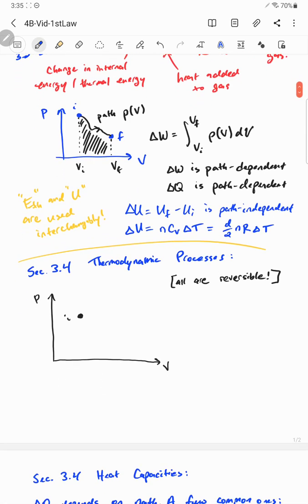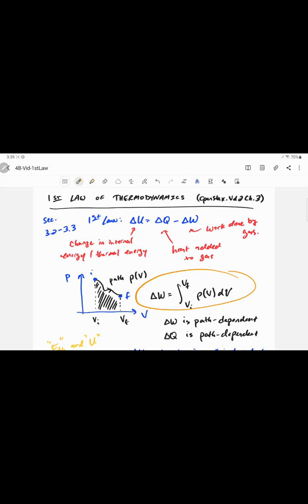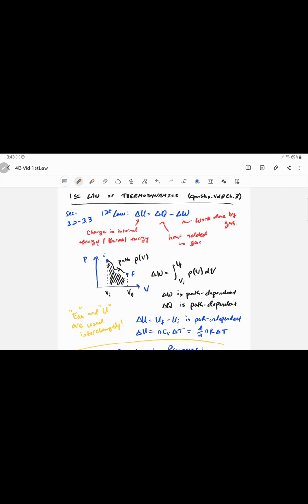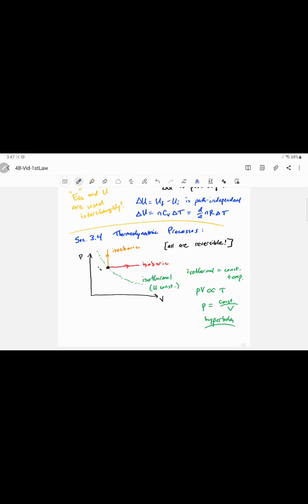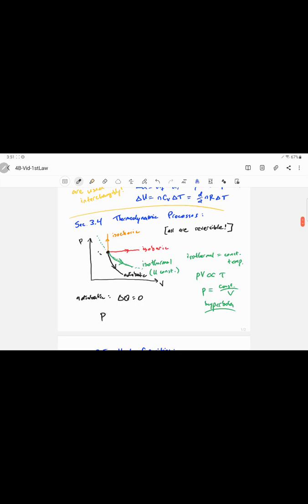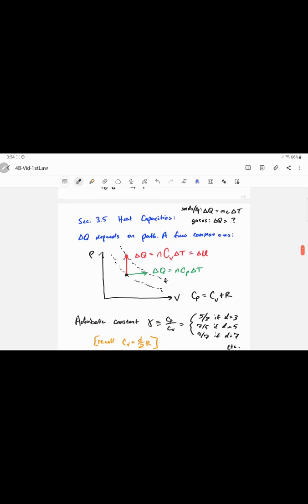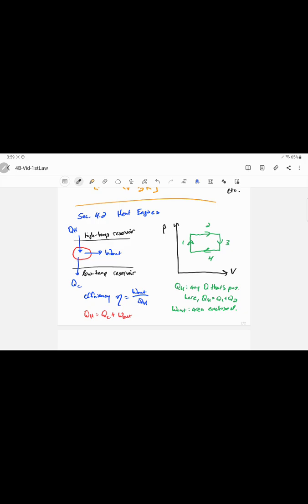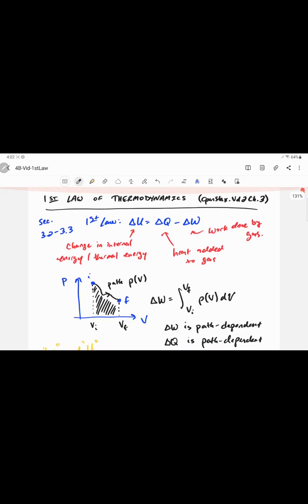4B Vid 1stLaw